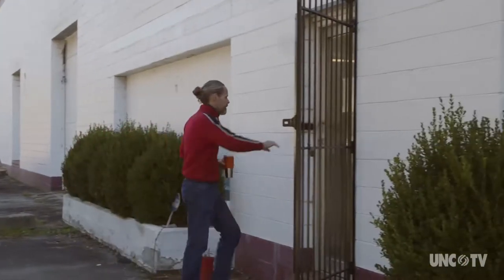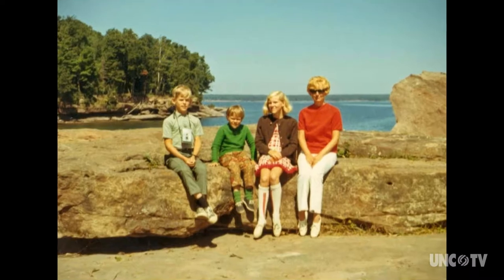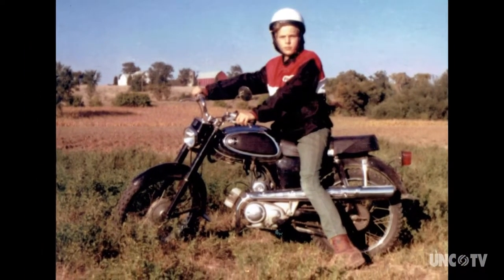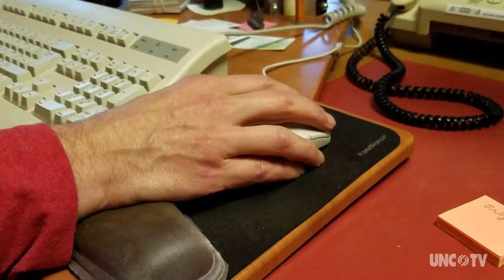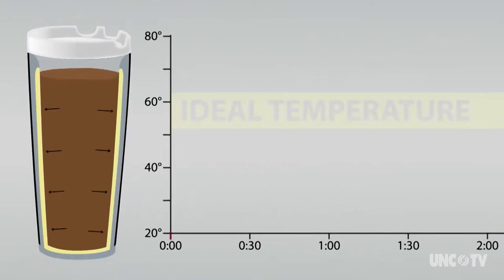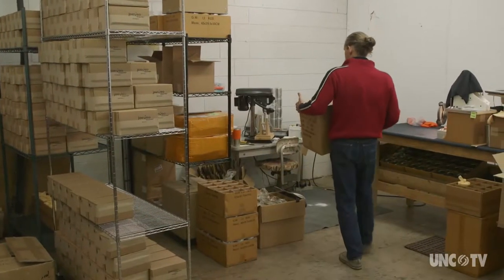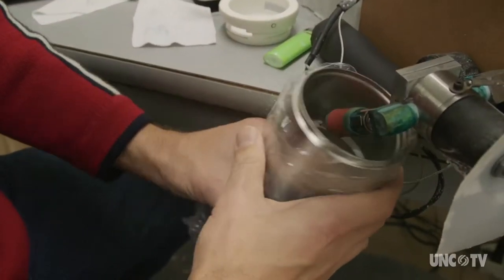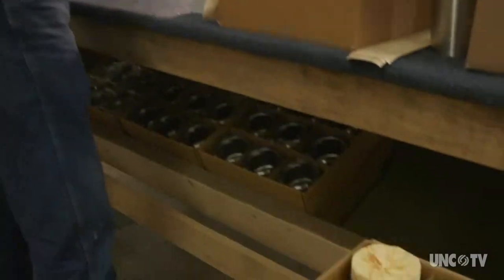How insulated mugs work | Sci NC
Wake Forest entrepreneur Dean Verhoeven created a mug that's the perfect Goldilocks temperature. Find out how it works.